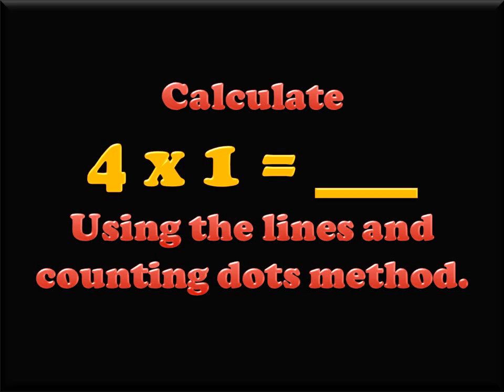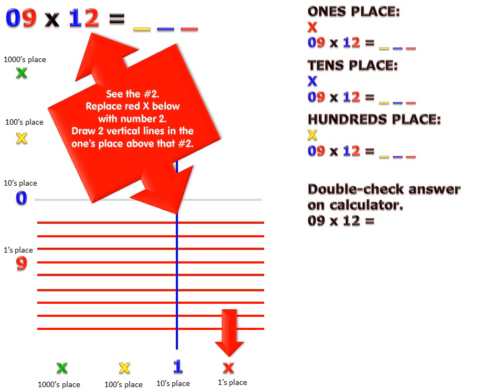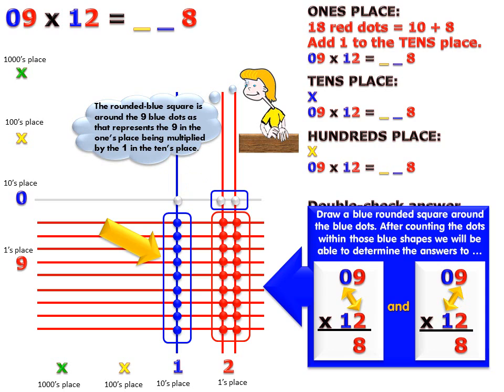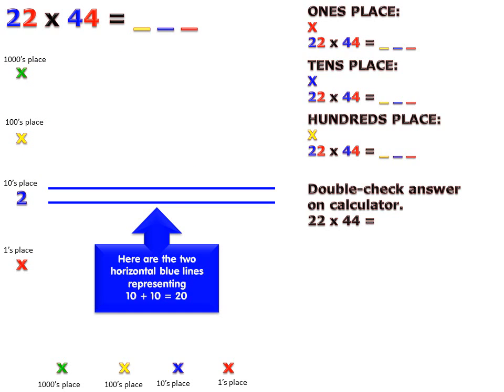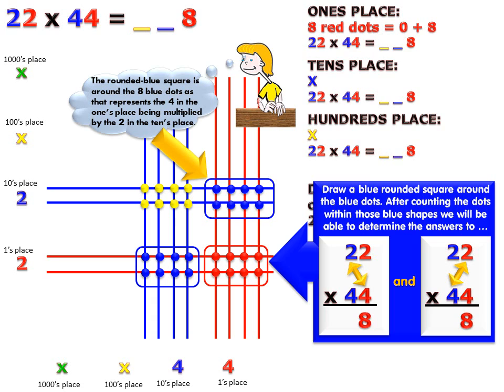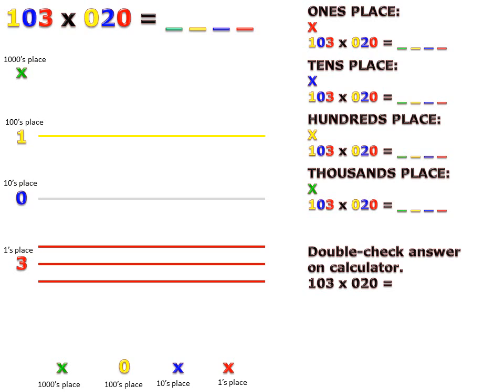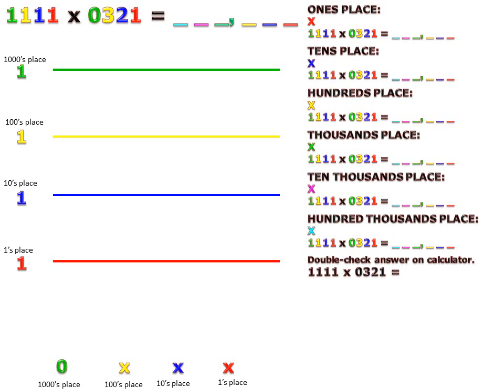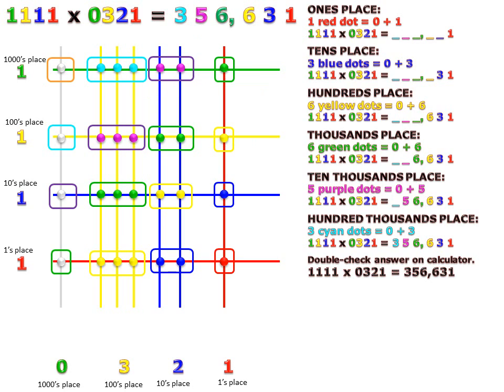Video: Multiply by using lines and counting dots inspired by Vedic Math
Sources for ideas:
E is for EXPLORE!

How to Multiply Like Chinese, the easy way! (Fast and Fun) by Emiliano